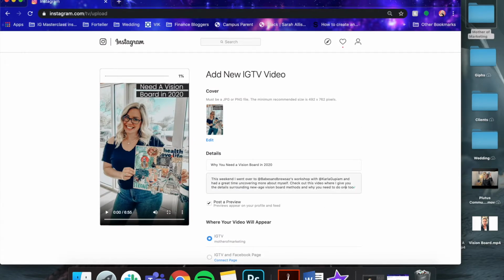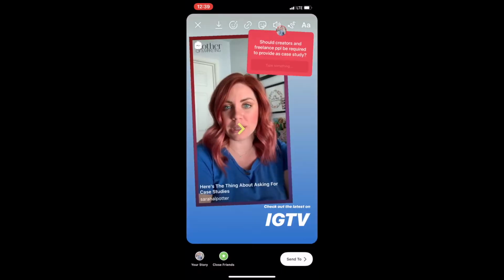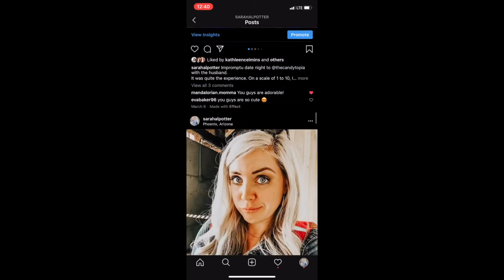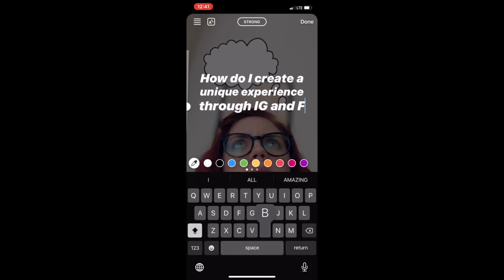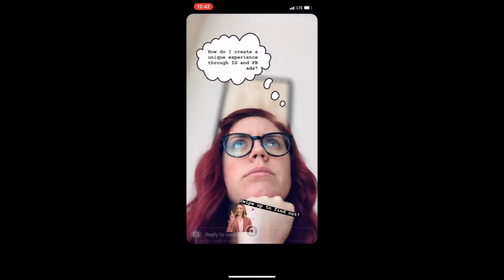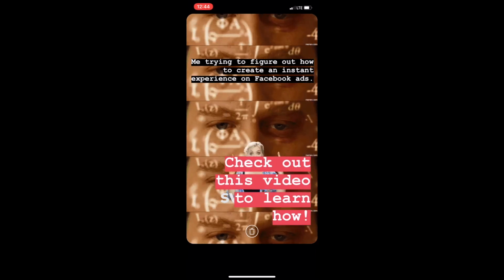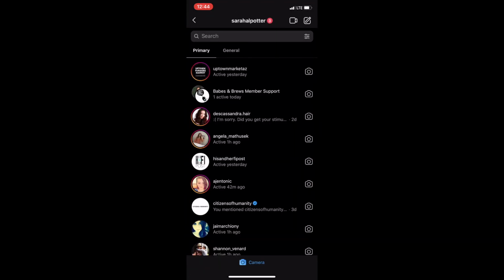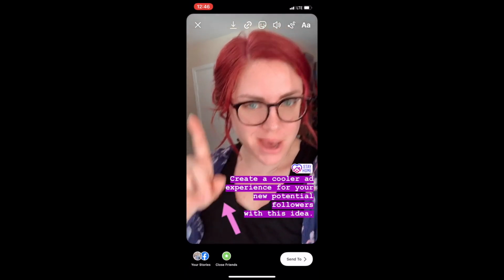How to Use IGTV | Instagram Masterclass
IGTV is a great way to continue to cross promote your video content. If you have an established Instagram following it’s an easy way to practice in building video-based content. If one of your goals is to eventually have a YouTube channel that successfully integrates with your Instagram TV then this is the first place to start.

In this video I will show you how to use Instagram TV from a technical perspective and how you can promote your Instagram TV based content with a swipe up action in your Instagram stories. That’s right, you need not have 10,000+ followers to use a swipe up action.

Sarah Potter is a diagnosed ADHDer and Bipolar I person, and survivor of abuse. Speaking from her real-life experiences and knowledge, she shares helpful mental health advice, destigmatizes mental health conditions, and creates content online.

Having been in therapy for four years, working through trauma, binge eating disorder, depression, anxiety, and having a differently abled brain, Sarah has grown a community of online friends invested in doing the same.

Sarah believes that through education, sharing our experiences, and having honest conversations about how we’re really doing, we’ll allow ourselves to find the type of belonging we’ve been searching for and develop a safe space to connect with like-minded humans.

Sport your mental health status with merch! 25% is donated to National Alliance on Mental Illness (NAMI)